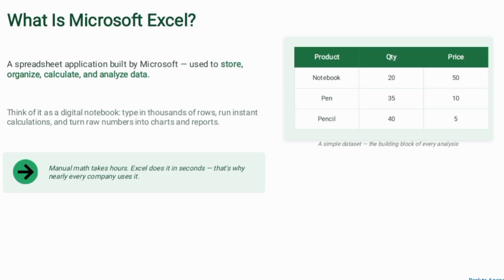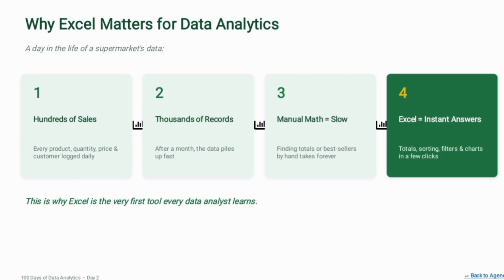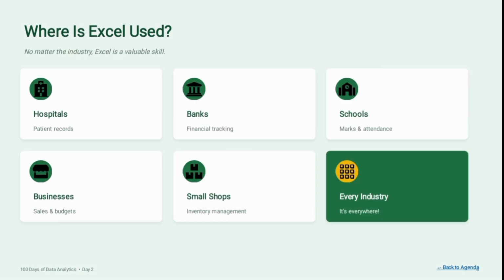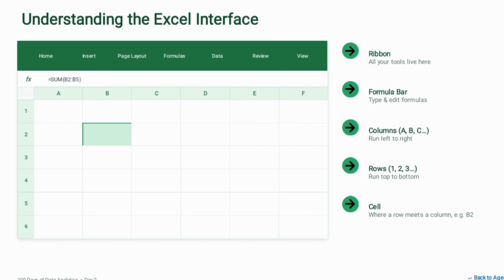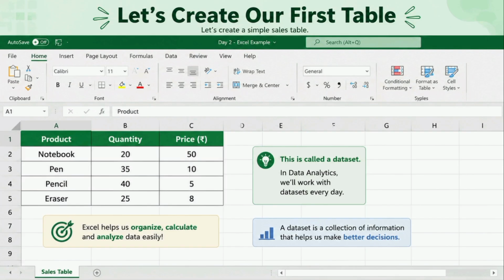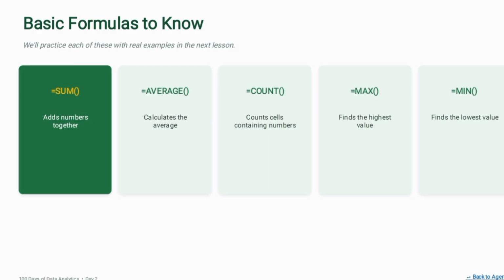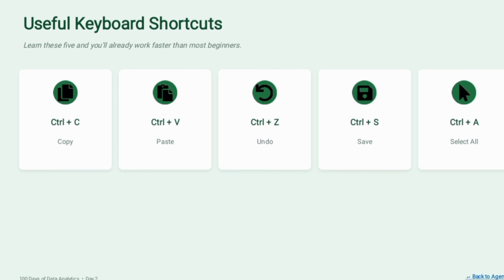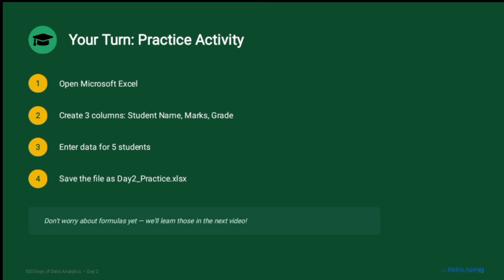Data Analytics Course | Day 2 | Introduction to Microsoft Excel for Beginners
📊 Data Analytics Course | Day 2 | Introduction to Microsoft Excel | Beginner to Pro

Welcome to Day 2 of our 100 Days of Data Analytics series!

In today's lesson, we'll learn Microsoft Excel, one of the most important tools for every Data Analyst. This beginner-friendly class is designed for students, freshers, and anyone who wants to start a career in Data Analytics.

📚 In this video, you'll learn:
✅ Why is Excel important in Data Analytics?
✅ Understanding Rows, Columns, and Cells
✅ How to create your first dataset
✅ Real-life sales table example
✅ Basic Excel formulas (Introduction)
✅ Practice activity for beginners

Whether you're starting from scratch or refreshing your basics, this course will help you build a strong foundation in Data Analytics—completely free!

🎯 Practice Exercise:
Create a simple Excel table with the following columns:

- Product
- Quantity
- Price

Try adding your own sample data and get comfortable with entering information into Excel.

📅 Next Lesson (Day 3):
We'll learn how to enter data correctly and use our first Excel formulas like SUM and AVERAGE with practical examples.

Thank you for learning with me. Let's master Data Analytics together—one day at a time!